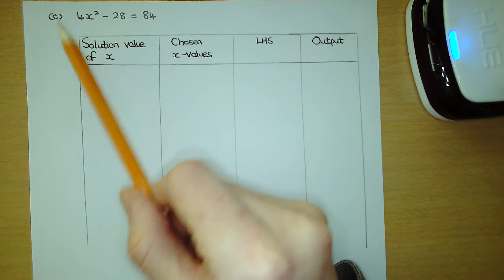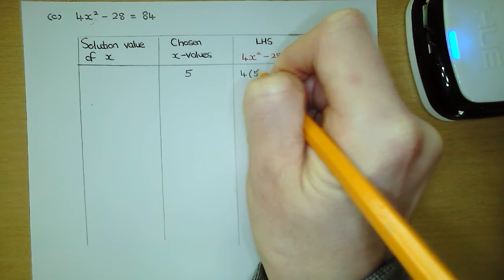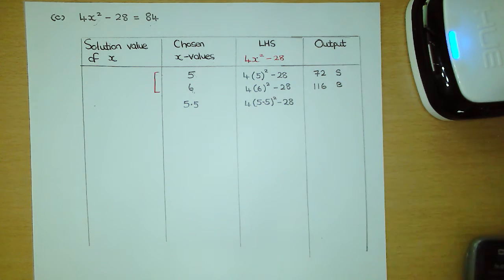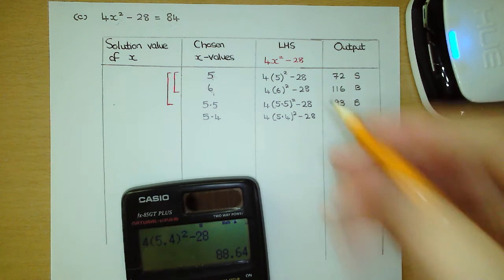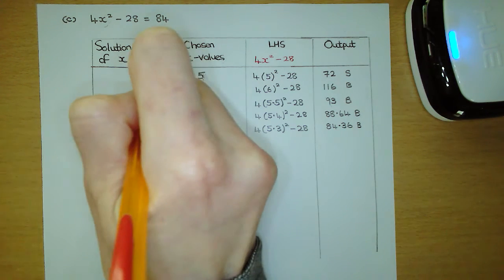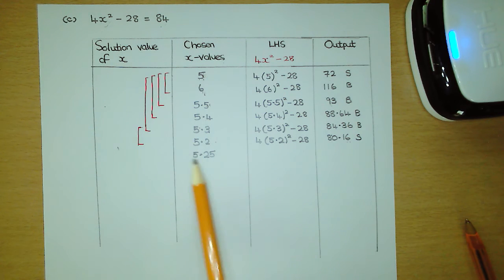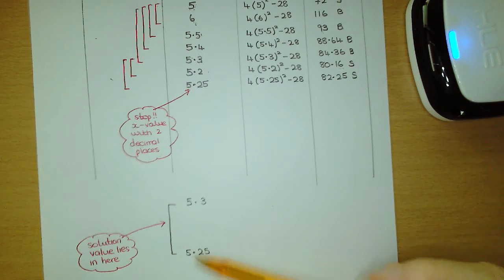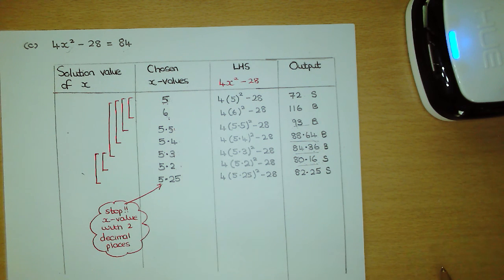Trial and Improvement Example c